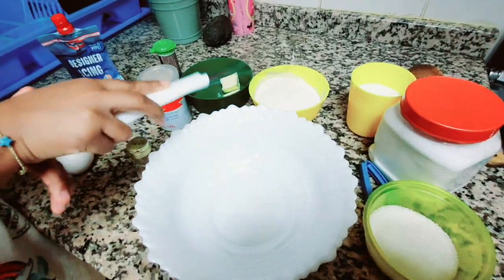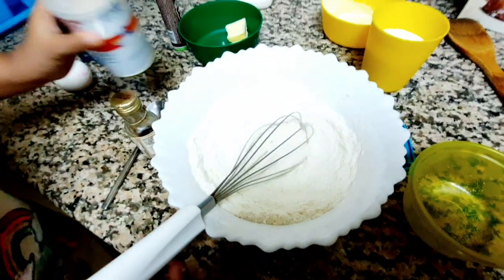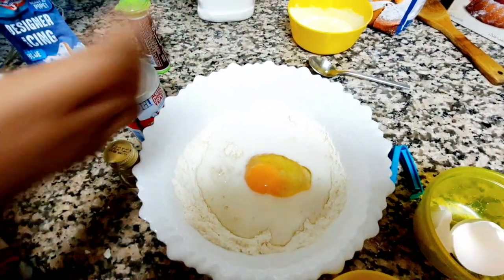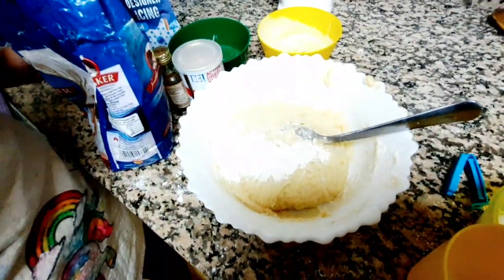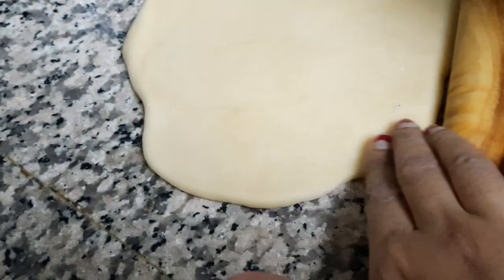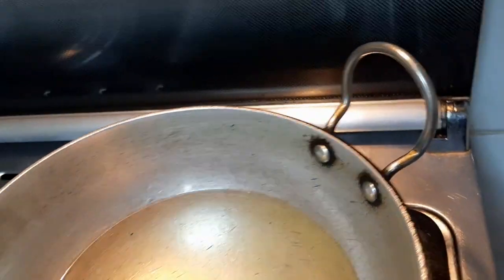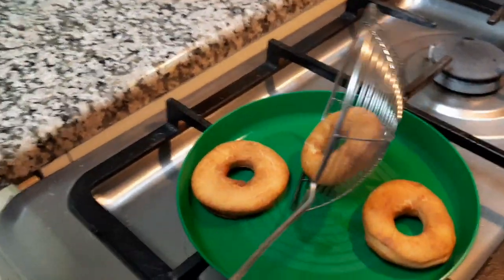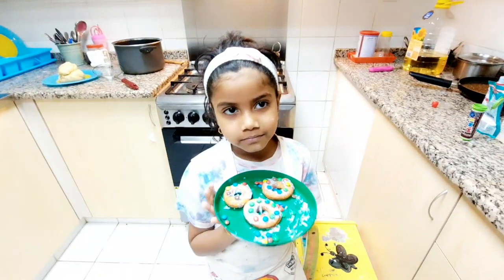Delicious Donuts by my 7 year old!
Hey guys its really a stress buster to cook with your kids and we had so much fun doing that.